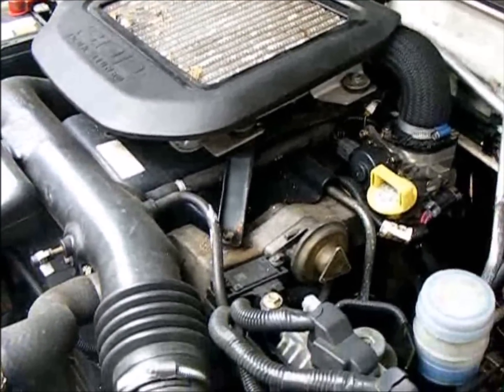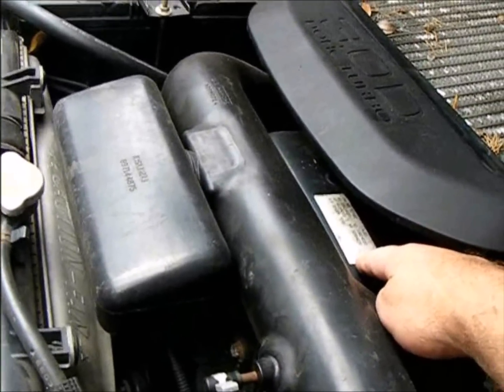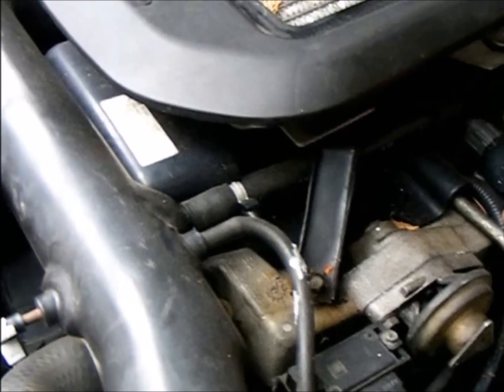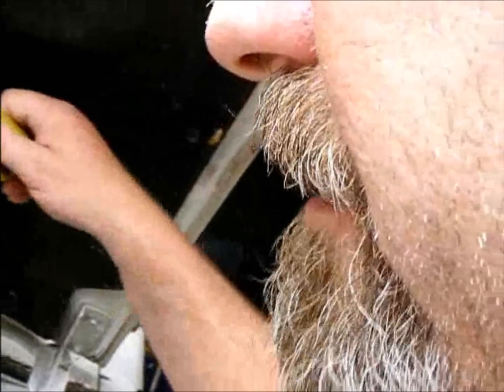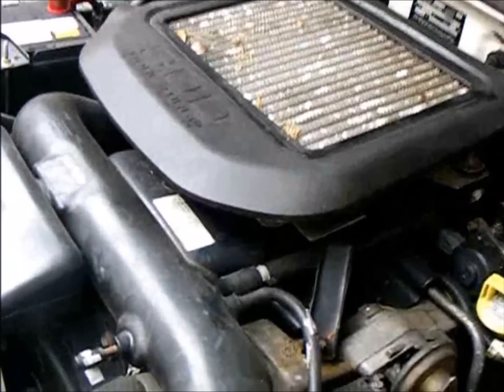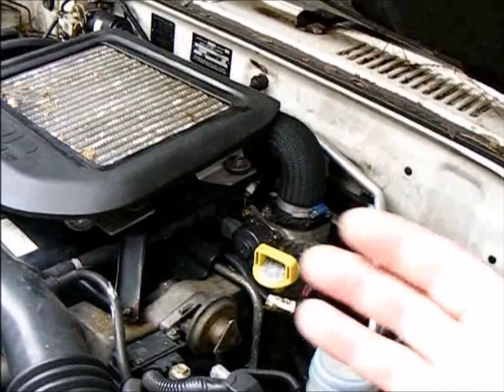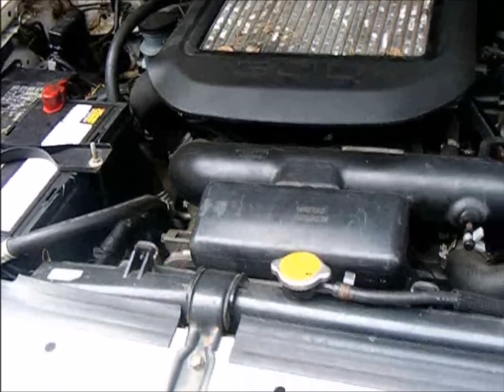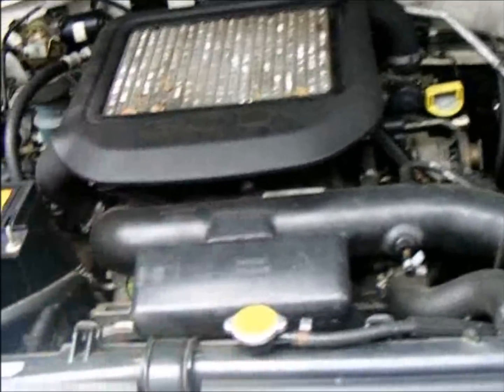Diagnosis of Isuzu 4JX1 Injector Sleeves Seals + Repair Tools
This is a very common fault with symptoms exactly like a cracked head.  Fortunately this is a lot easier to fix. Watch this video to see how to prevent it